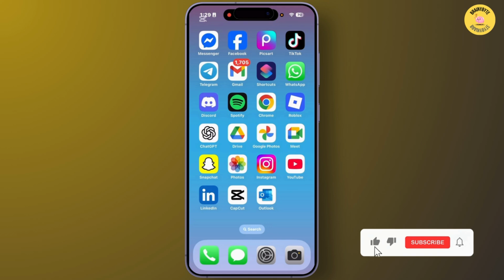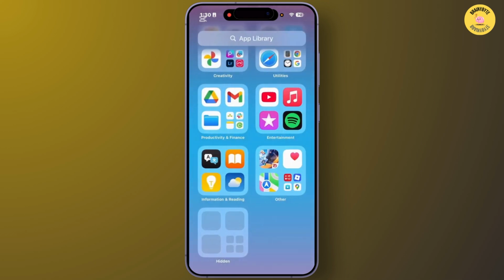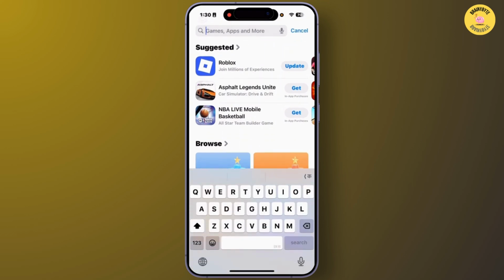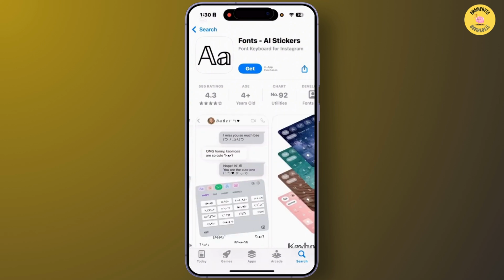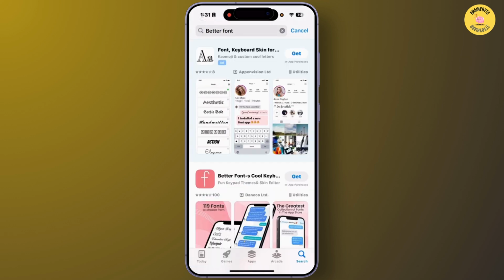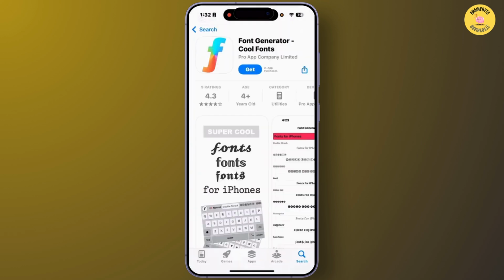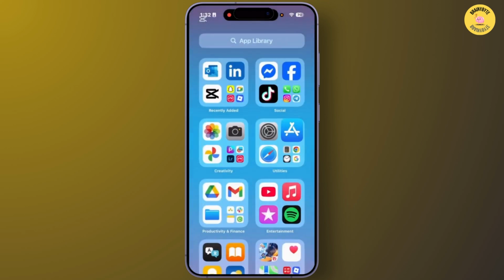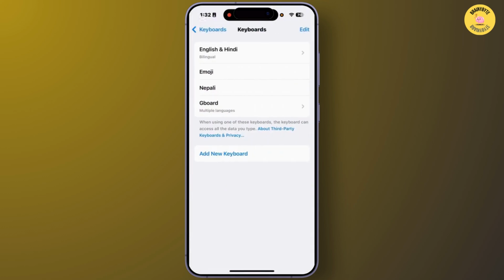How To Change Fonts On iOS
Want to customize the look of your iPhone or iPad by changing the fonts? This video will guide you through the simple steps to change fonts on your iOS device. Whether you're wondering, "How do I change fonts on iPhone?" or looking for tips to personalize your device, this tutorial has you covered. Learn how to modify system fonts and use third-party apps to make your device stand out. Watch now to start changing fonts on your iOS device today!

Timestamps:
00:00 How to Change Fonts on iOS
00:06 How to Customize Fonts on iPhone